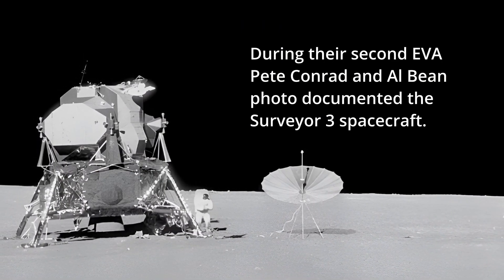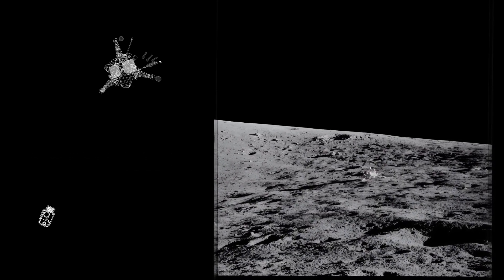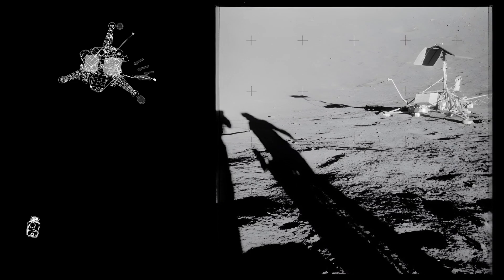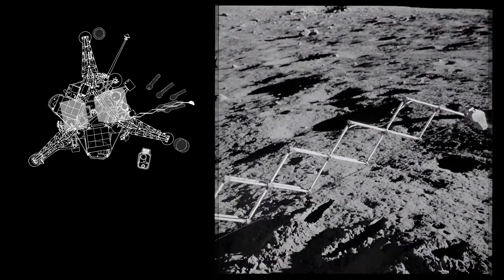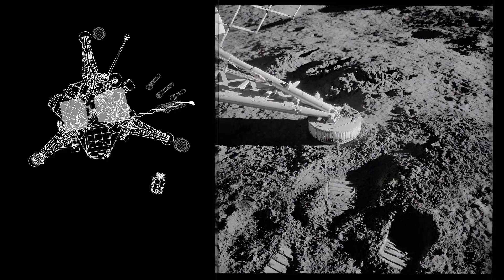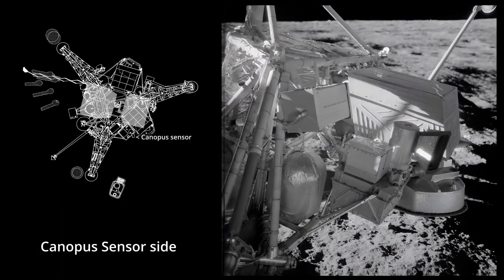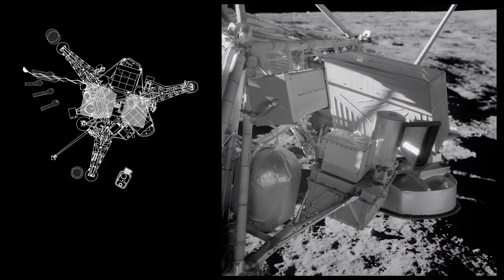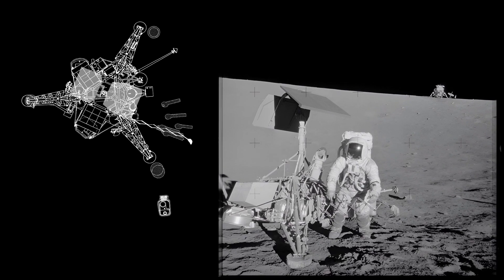APOLLO 12 - The Survey of Surveyor3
During the Apollo 12 mission in November 1969, astronauts Charles 'Pete' Conrad and Alan Bean made a precision landing on the Moon near Surveyor Crater. One goal of the mission was to retrieve parts from the small, robotic Surveyor 3 spacecraft that had landed in April 1967.

During their 2nd surface EVA, they entered the crater and approached the Surveyor 3 lander. They photo documented Surveyor 3 and the area around the lander.

Using AI tools, photos taken by the astronauts have been blended into a movie and real mission audio added to further enhance the presentation.

The use of AI tools is designed to give the viewer a sense of the activity being undertaken, and is NOT to be considered as a true representation of the actual movement of the astronauts and their equipment, and does not take into account the actual physics experienced in space or the airless, low-gravity environment of the Moon.

A few things of note:
- At the started of the video, there is an astronaut moving near the lunar module. The large S-band antenna and the US flag also appear in this scene
- The surface image was taken by NASA's Lunar Reconnaissance Orbiter and shows the cratered terrain with the Lunar Module and Surveyor 3 visible, as well as the tracks made by the astronauts (annotated overlay)
- The diagrams of the Surveyor 3 lander and camera (a Hasselblad) have been added to provide some context to the direction of the view, but do not represent a true depiction of scale, distance or motion of the camera
- There is a part of the solar panel/high gain antenna that appears and disappears as the camera pulls out during a wide field view
- The zoom out from the Lunar Module was added for effect
- The real mission audio has been edited, using excerpts out of order to highlight different scenes in this video.